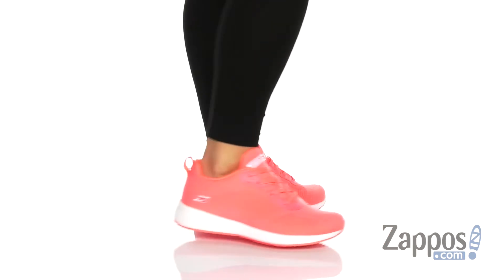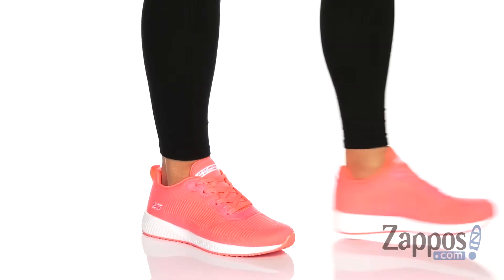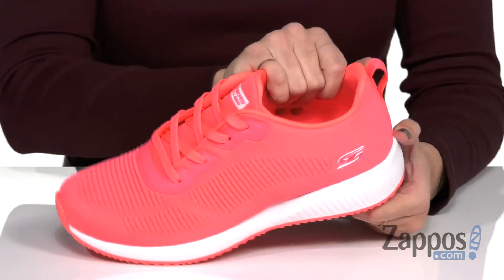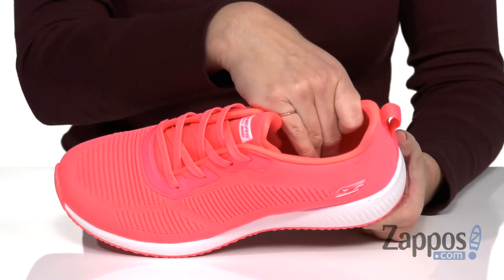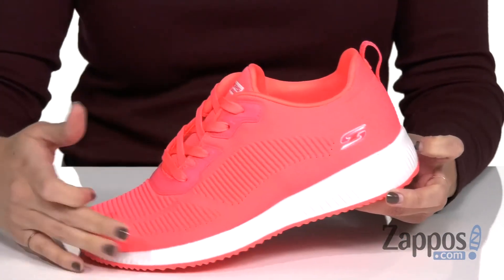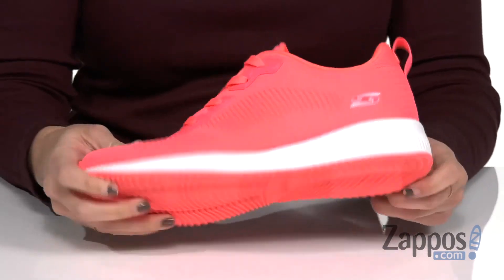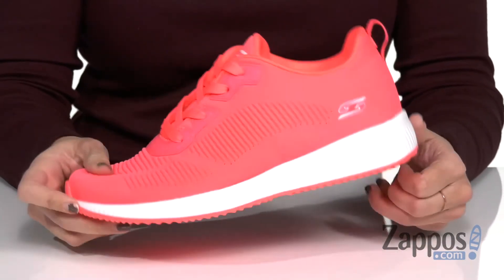BOBS from SKECHERS Bobs Squad - Glow Rider SKU: 9356208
Gain more out of your workout than pain with the BOBS from SKECHERS&reg; Bobs Squad - Tough Talk.
The BOBS from SKECHERS&reg; Bobs Squad - Glow Rider has a sporty flair with a breathable and textured knit upper, lace-up closure, padded collar and tongue, and soft fabric lining.
High apex front panel for added comfort.
Memory Foam cushioned comfort insole.
Contoured shock-absorbing midsole.
Tapered midfoot design for flexible comfort.
Flexible rubber traction outsole offers long-lasting wear.
Imported.